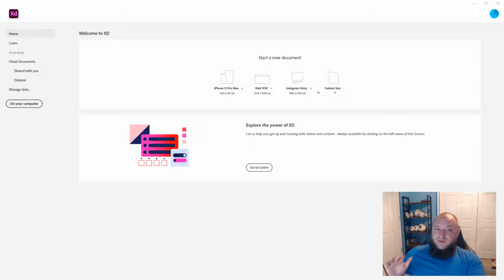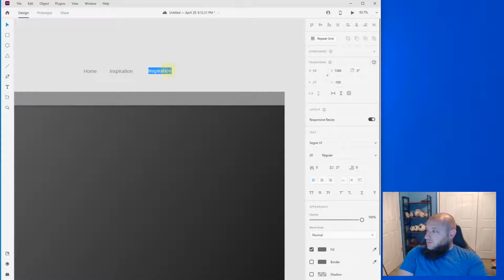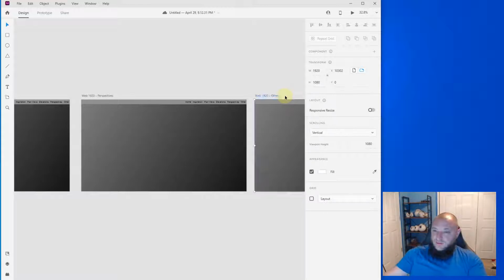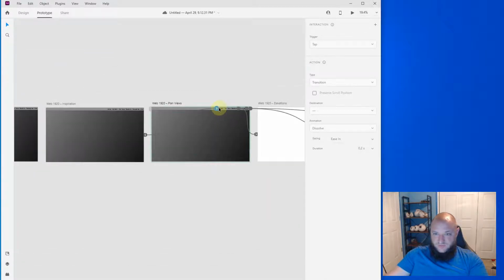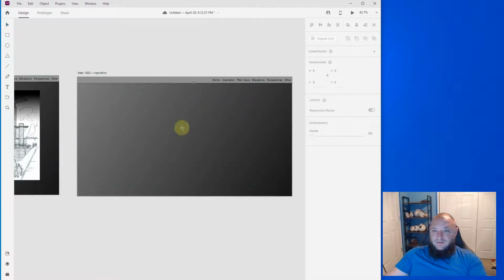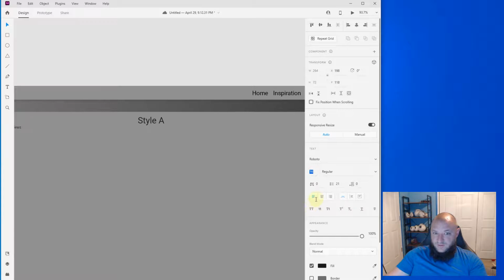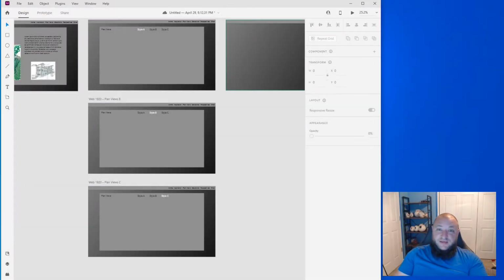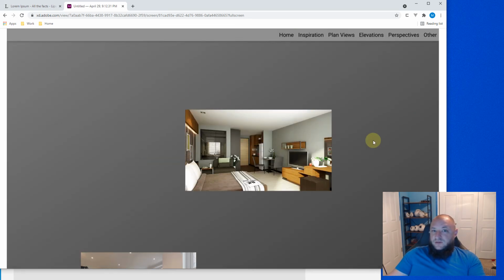Lecture 9 2, Adobe XD Crash Course